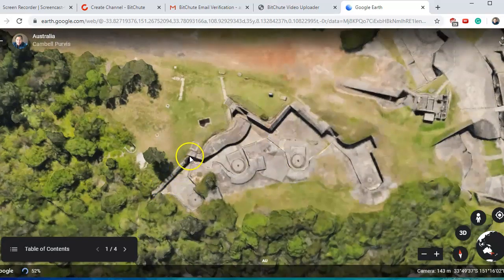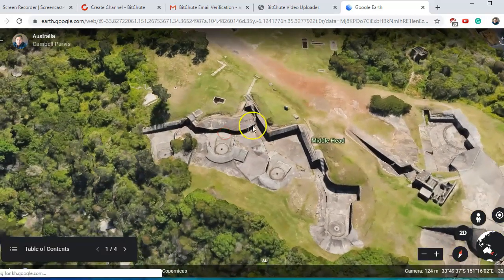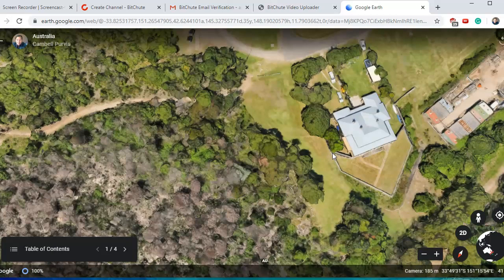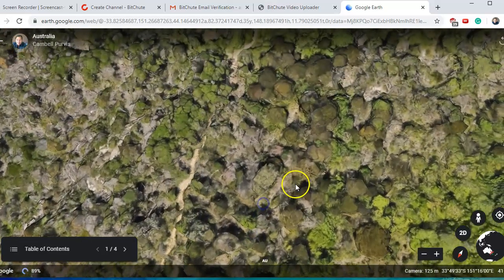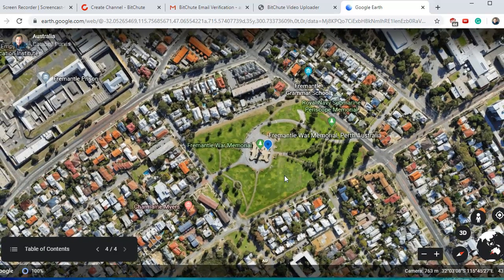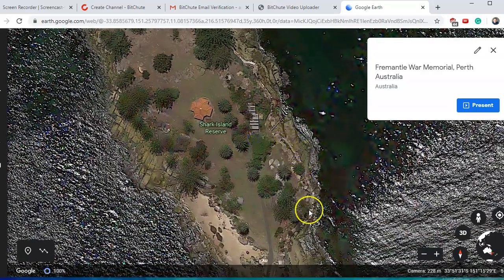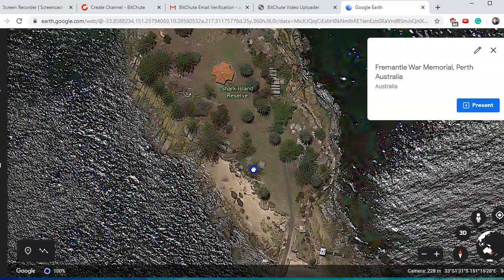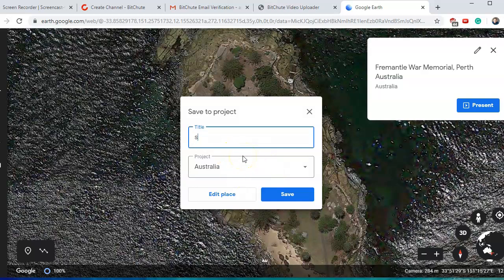Star Forts Found in Australia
Star forts have been found all over the world and now we have some in Australia as well. I will show you 5 star forts in Australia and 1 maybe star fort. Including 2 new forts found live during video.

Out of Place Buildings and a Lighthouse Built to be Destroyed
Have you ever noticed the architectural style is the same all around the world? For buildings built at different times and in different countries, they all look the same.
Here are some examples of some 'Out of place buildings' in NSW Australia and a strange tale about a lighthouse

Is the history we have been told correct? We all know history is written by the victors which means at best we only get half the story and at worst much less. What we have now is His-Story we need to find our story.

Tartary Nova Forum - Click ‘Join Tartary Disclosure Chat’ on top right corner. Come and join the discussion.

👉 And always be Autodidactic, because self-education is the way forward 📖 🤓 💻